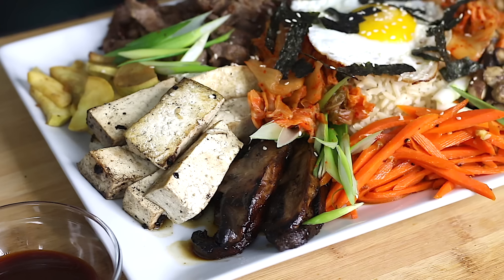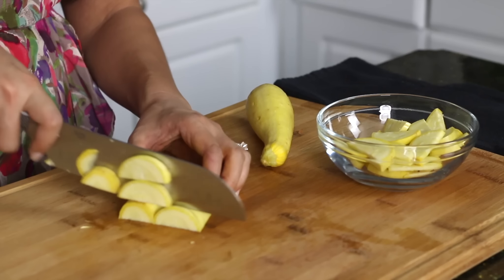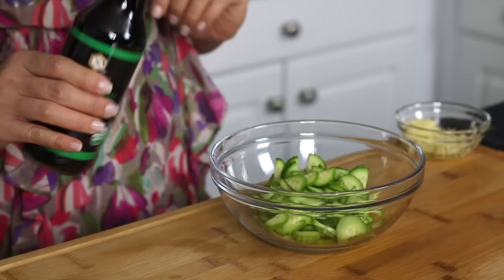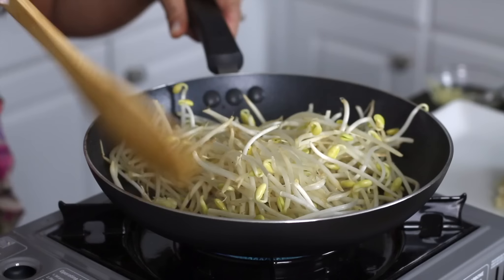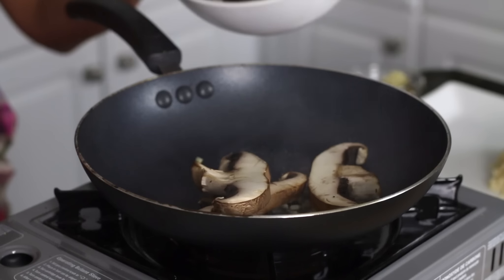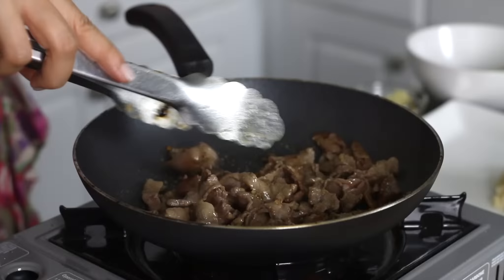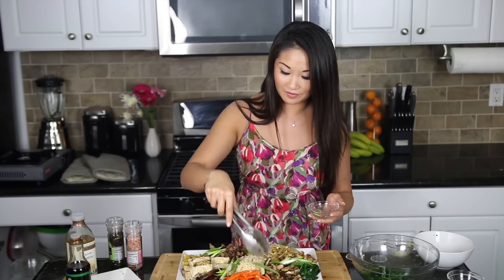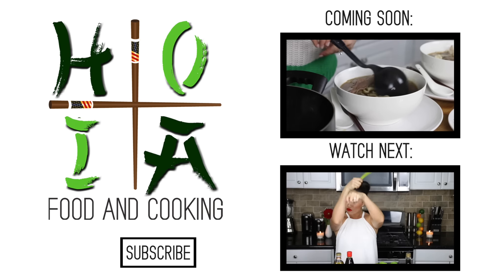How to Make HEALTHY ORGANIC Korean Bimimbap Plate (Chicken, Beef, Vegan) | Diane Yang Kirk | Ep 04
HOIA Food and Cooking
Episode 04: Korean Bimimbap Plate with Chicken, Beef, Tofu, Vegetables
HEALTHY ORGANIC INSPIRED ASIAN Food and Cooking
with Diane Yang Kirk

Cooking Level: Easy

Learn how to make healthy and delicious Korean style mixed rice dish called Bimimbap. It's a beautiful dish with vegetables, meats, and tofu prepared individually and placed around brown rice and topped with a fried egg. A delicious sauce called kochujang ties all the flavors together!

This recipe is show how to marinate the traditional thin sliced beef and also chicken as an option.

For vegans and vegetarians, I show how to create similar flavors using portobello mushrooms and firm tofu.

I like to use organic ingredients whenever possible! HOIA recipes are not only clean, but also delicious. I hope you enjoy this video!

Coming soon:
HOIAFoodAndCooking.com

Credits:
Brooke Peoples for being an AMAZING life saver in so many occasions and the best editor!

Reece K., Anita L., America Y., Dirk E., for your production related help!

Special thanks:
Reece Kirk, my rock of a husband and biggest supporter of all my dreams and endeavors. You are my everything. This experience has been incredible because you are a part of it. Your belief in me makes me believe I can.

Anita L. and TeTe H., my mastermind brother and sister for keeping me on track and moving forward on this journey. Your encouragement has really been a driving force in developing HOIA.

Steven L., for actually making me realize I have a gift when it comes to cooking and that I NEEDED to do something about it.

Blake B., for making beats for HOIA.

America Y. and Dove M., for being there for me on shoot day. Thank you for helping me find my HOIA voice.

Thank you to all my loving and supportive family and friends!